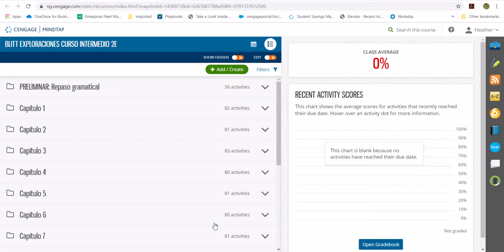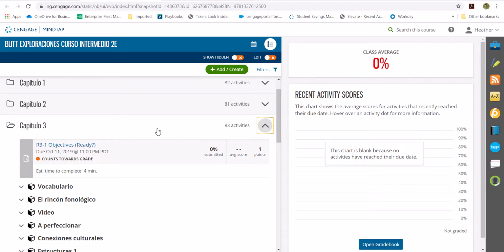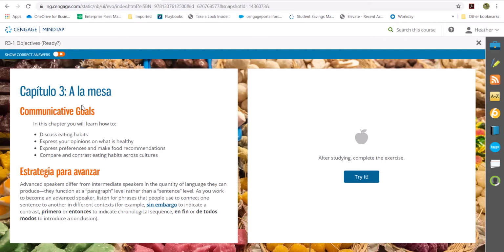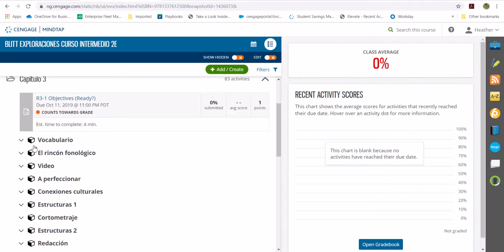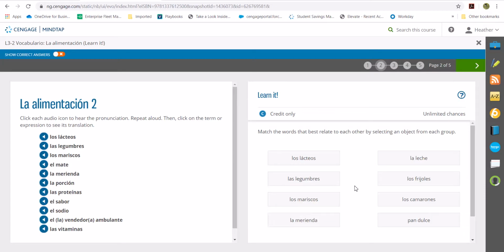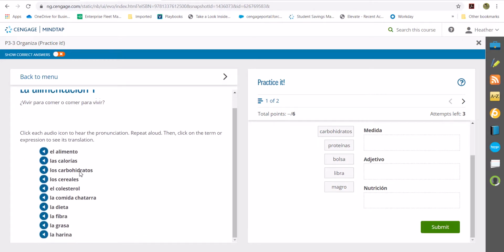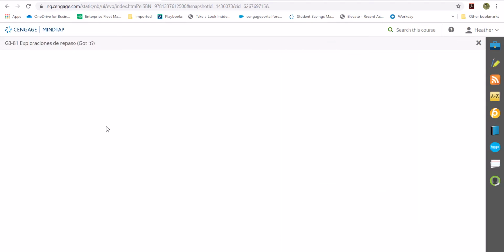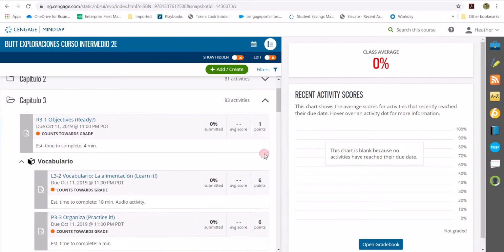MindTap for Exploraciones Curso Intermedio